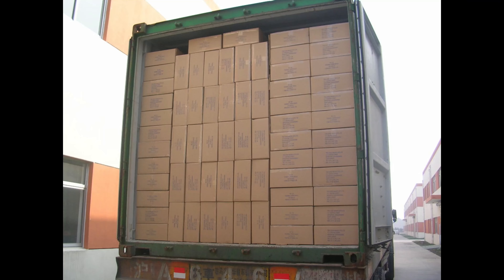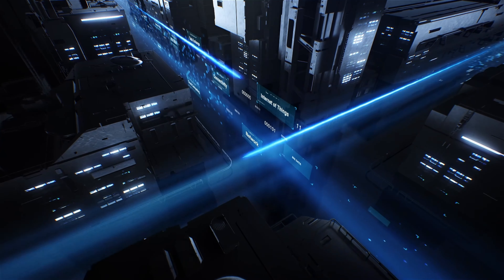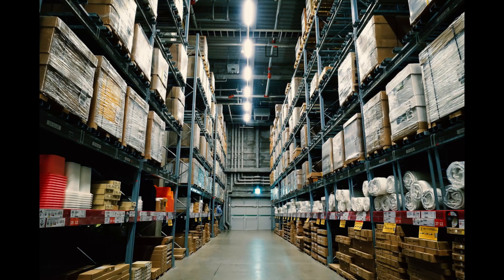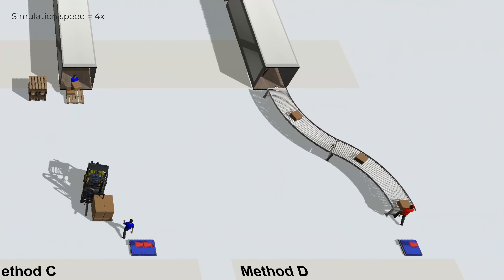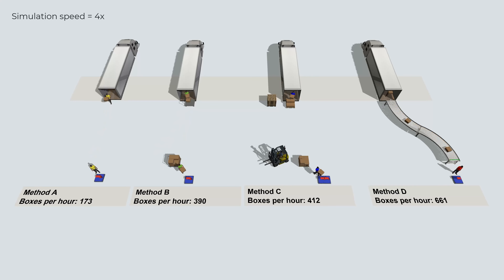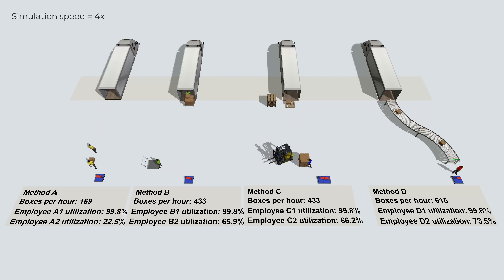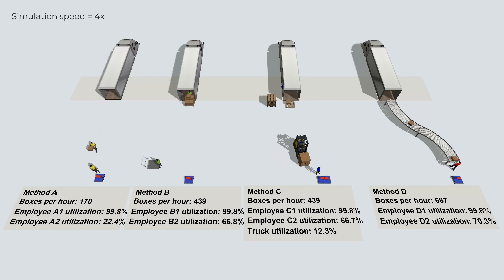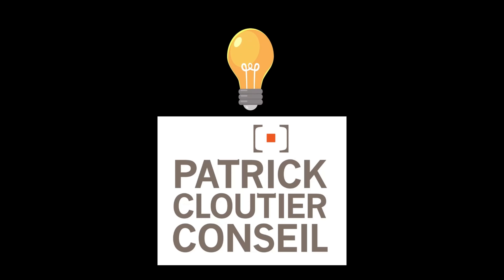Improving Productivity: Unloading containers in a warehouse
This video is about improving productivity, which, in this era of labor shortage, is essential to organizations' survival.

Specifically, it is about different ways to unload a container of boxes in a warehouse.  We compare 4 methods and measure them precisely using computer simulation.  We also talk about a 5th method at the end.